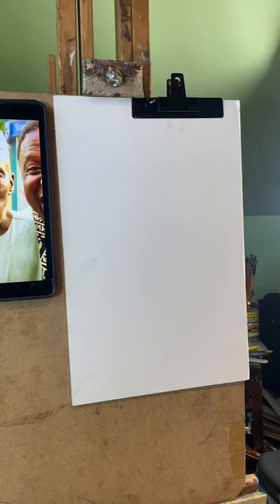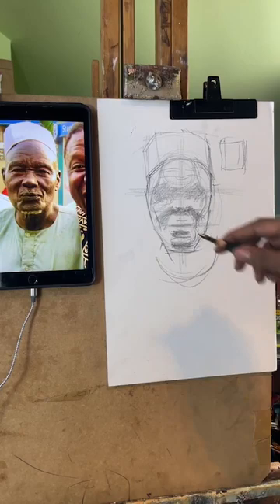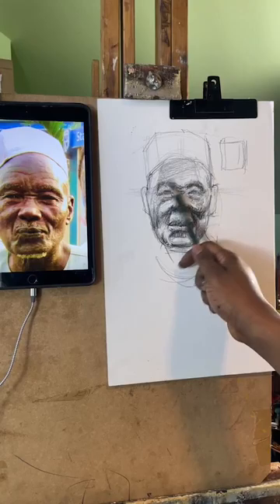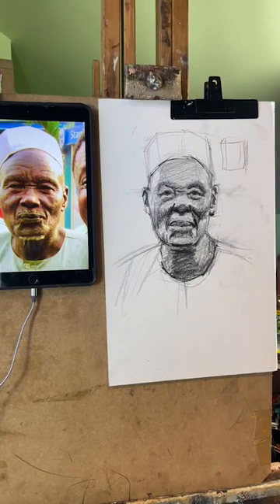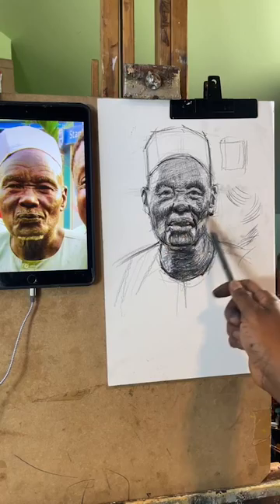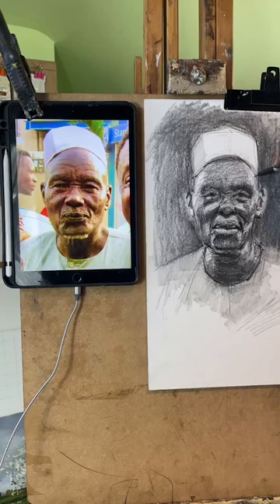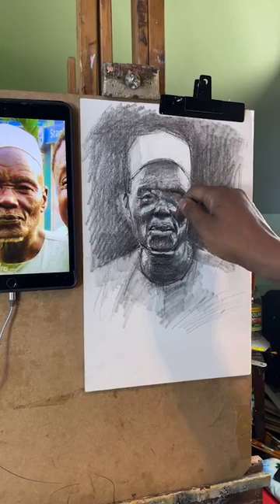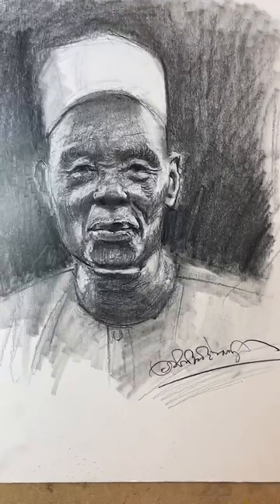Sketching demo by the Addictive Sketcher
ADDICTIVE SKETCHERS MOVEMENT DEMO!

This is a sketch of a lovely guy that sells suya at Isolo in Lagos.

I’m using a 6B Jumbo Faber Castell pencil on an off-white museum mountboard.

I also use a stomp, sandpaper and Posca White pens with a mono zero eraser by Tom Bow.

By the way, you’ve got one more day to go, to become one of the founding members- which means you get to join The Addictive Sketchers Movement at the base price of £25 a month.

Don’t hesitate - join now and you can cancel at any time if you think it’s not for you.

Benefits of being a member are:👇🏽

✅Monthly LIVE interactive art demos of faces, people, landscapes, urban/city landscapes, still life and animals. It will include in-depth explanations of my thinking process, techniques, how I select references and the materials I use. You will be able to ask questions live. Replays will be available.

✅Monthly pre-recorded art demos of faces, people, landscapes, urban/city landscapes, still life and animals.

✅Monthly Q&A sessions - you’ll be able to ask me any questions and that includes everything from technique and materials to building confidence in your art.

✅Monthly critiques - you will be able to submit your pieces to me for a critique and I will try to fit in as many as I can to help as many people.

✅Community - a place where you can be surrounded by other enthusiastic sketchers, share your sketches and get feedback.

Doors shut today and we kick off next week.